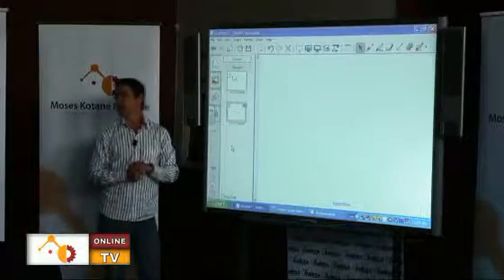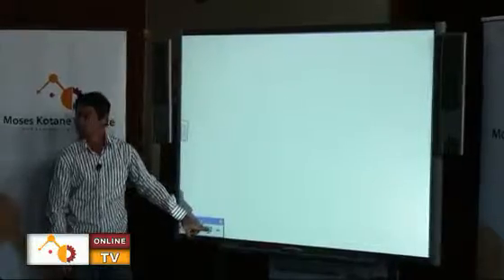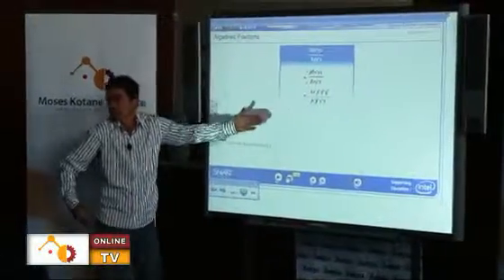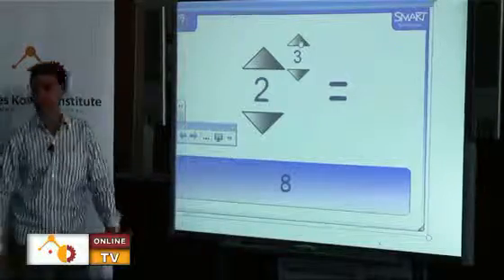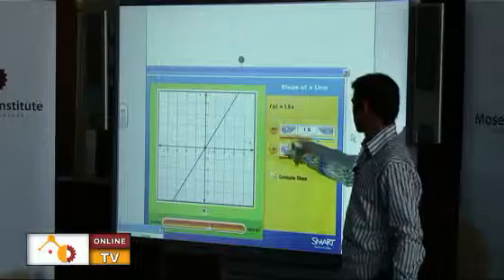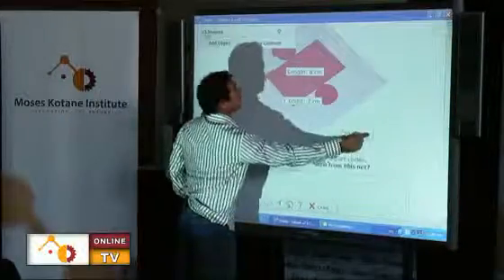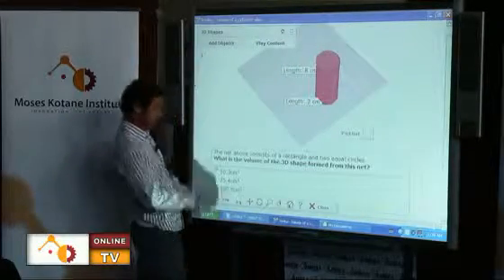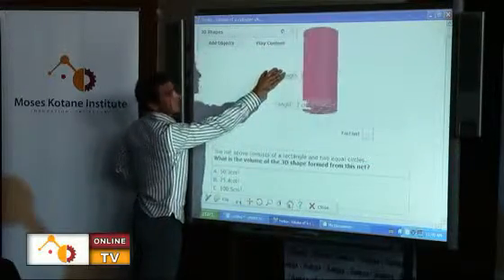Smart Board Demo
A demonstration on the Smart Board